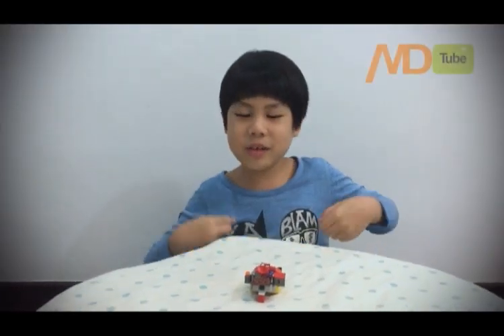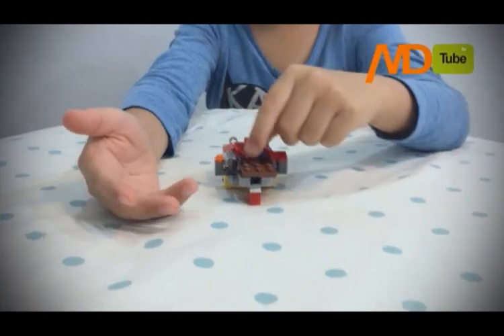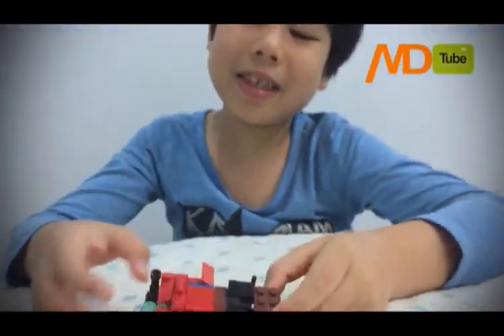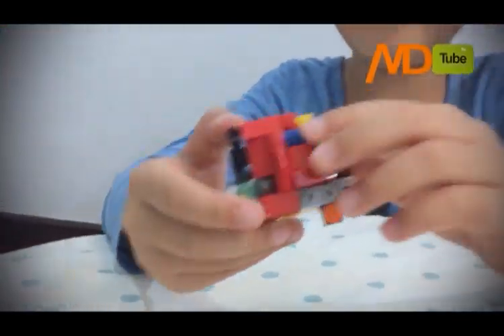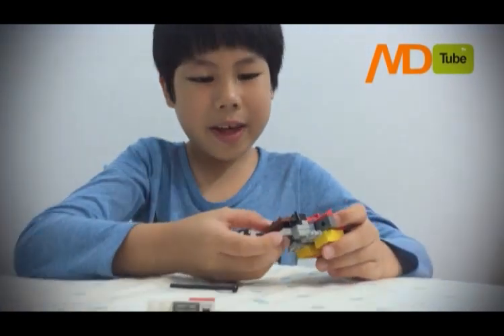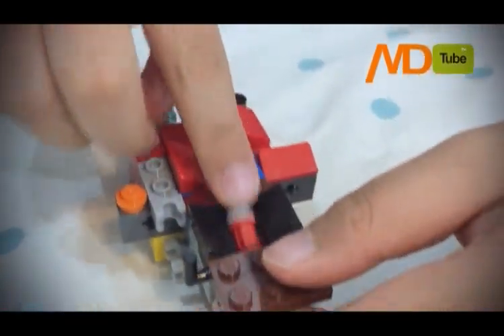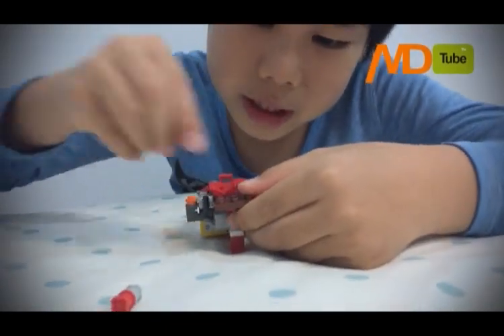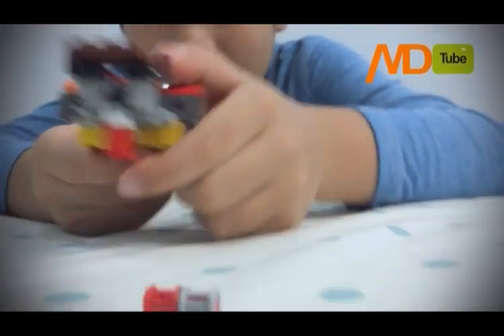Create to Small Gun